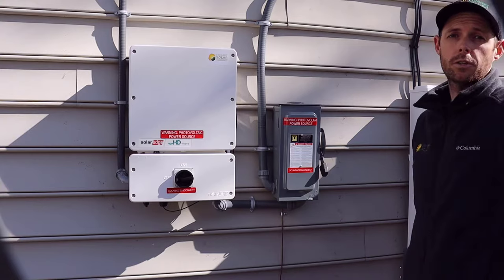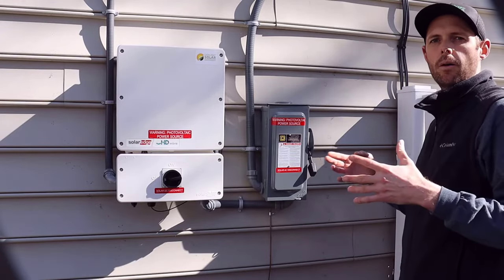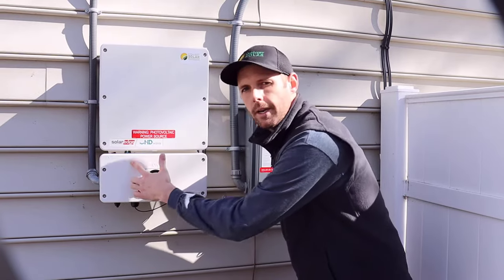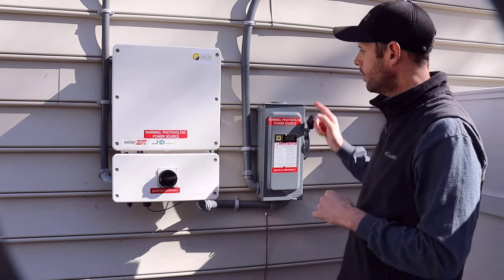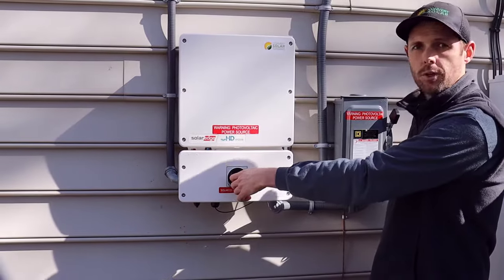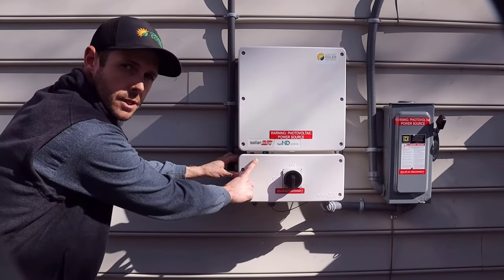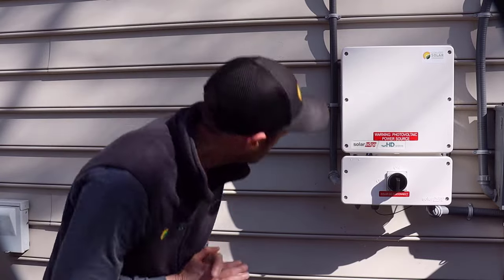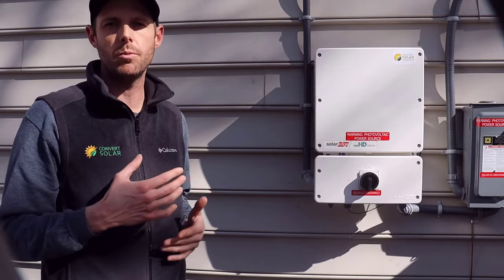How To Turn Your Solar Panels On or Off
If you ever need to turn your solar panel system on or off for any reason, this short video will show you how to do it and what to look for to ensure your system is running correctly.